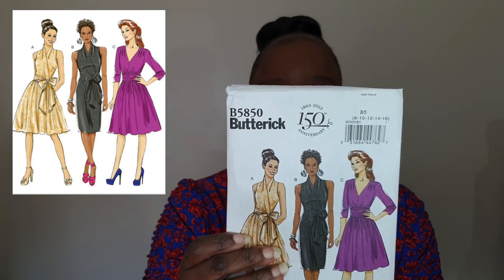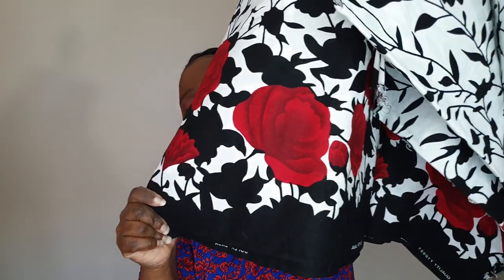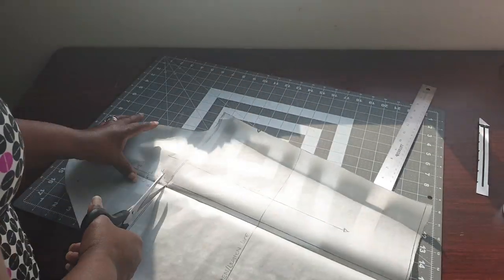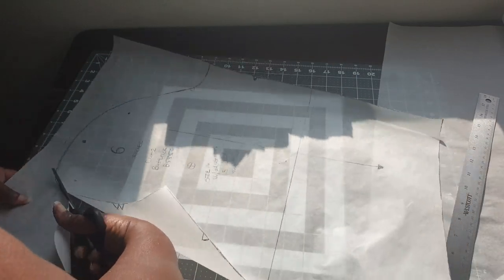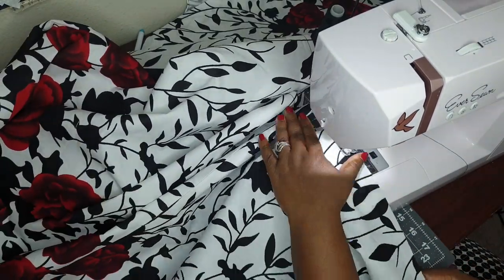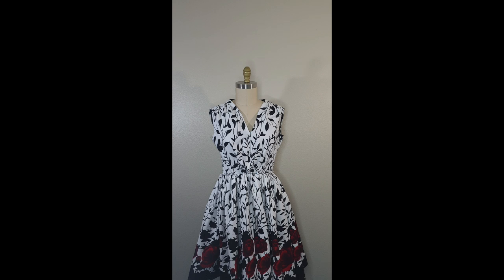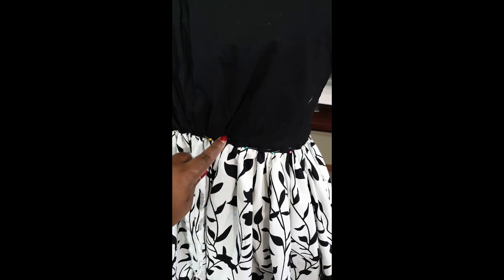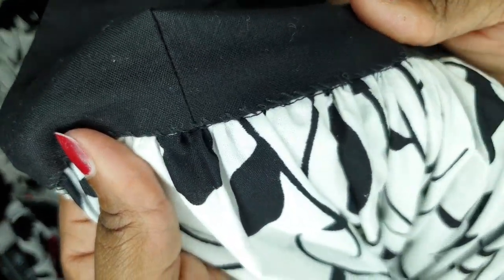Sewing Vlog 16 | Sewing a Valentine's Day Dress with Butterick B5850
Hi friends! In this video I share my experience sewing the Butterick B5850 pattern. This video is a sewing vlog of my progress with this make. I had fun making this dress and hope that you enjoy watching this video!